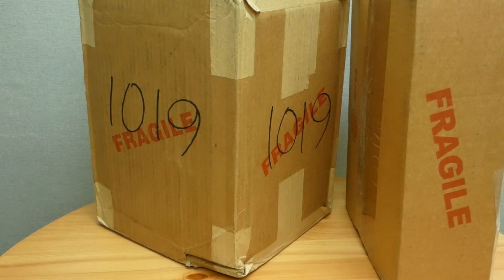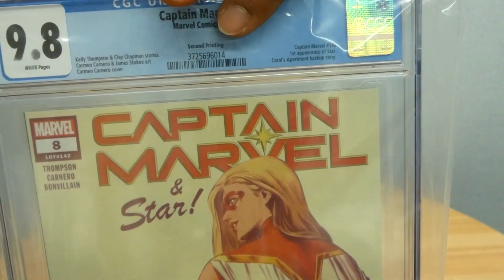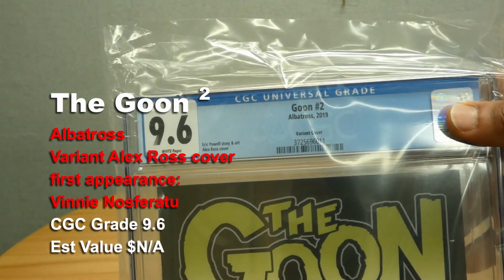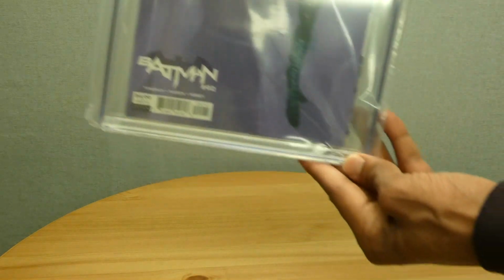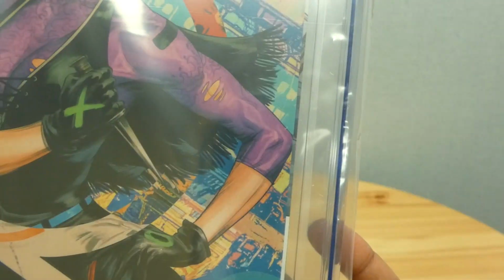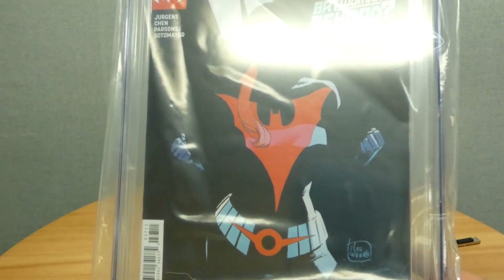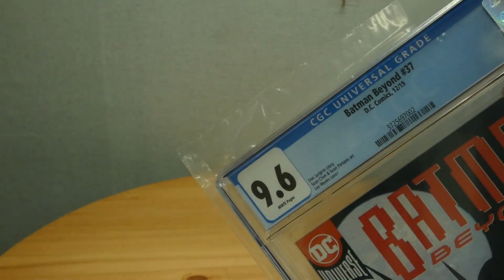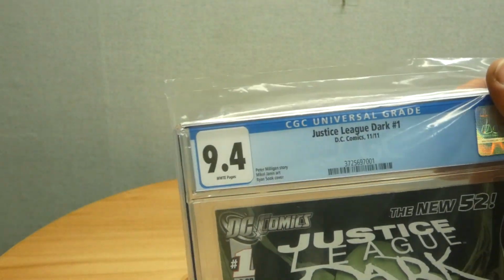FIRST CGC COMIC UNBOXING | 16 MODERN CGC COMIC BOOKS | WATCH UNTIL THE END | CCS COMIC PRESSING FAIL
This is my first CGC comic unboxing. This CGC unboxing contains 16 modern comic books from Marvel, DC and Indie publishers. This CGC Haul includes: The New Agents of Atlas #1, Batman #92, The Goon #2, House of X #2, House of X #1, Powers of X #1, Immortal Hulk #2, Batman Beyond #37, Justice League Dark#1 and more! Watch until the end for unexpected scores from CGC after CCS cleaning and pressing services.